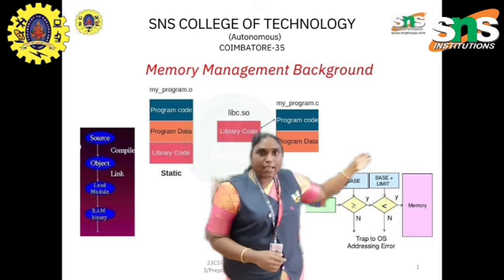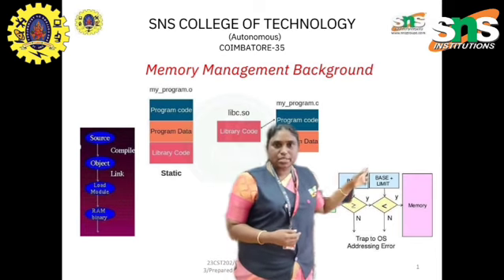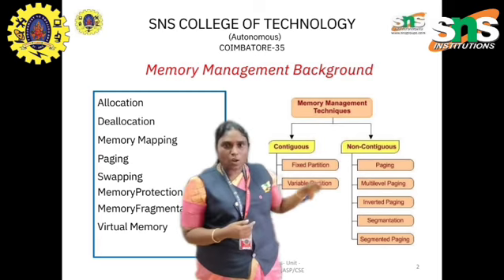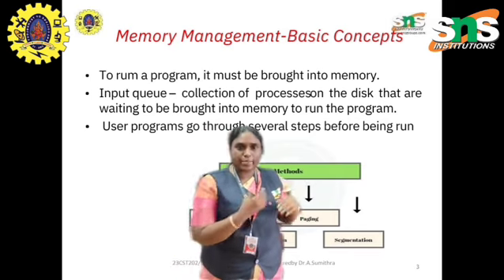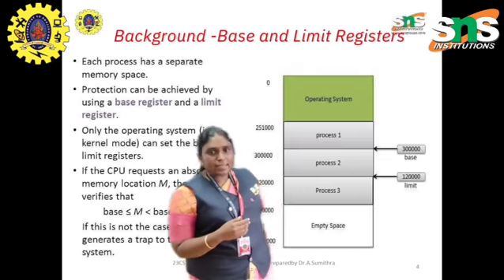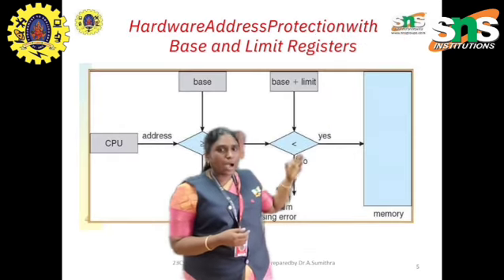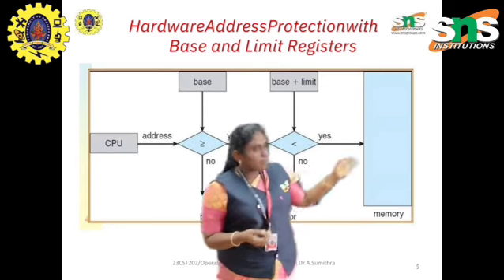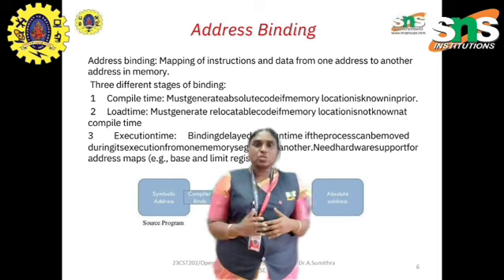Memory Management | Operating System | SNS Institutions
Memory Management is a crucial function of an operating system that handles the allocation and deallocation of memory resources to various programs during execution. It ensures that each process has enough memory to operate efficiently while maximizing system performance and preventing memory leaks or conflicts. Key tasks include tracking memory usage, implementing virtual memory, managing swapping, and ensuring protection and isolation between processes